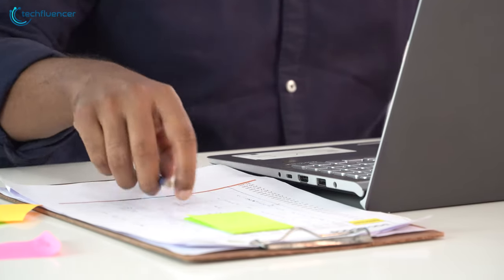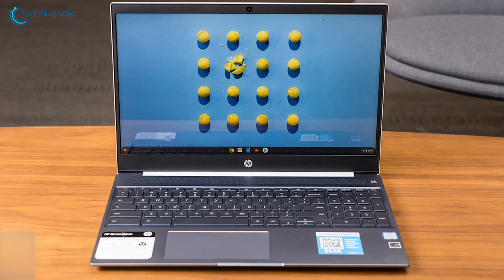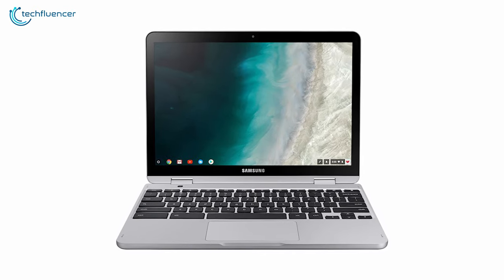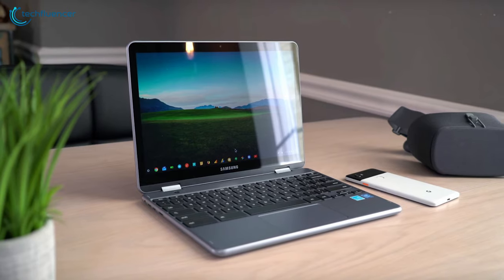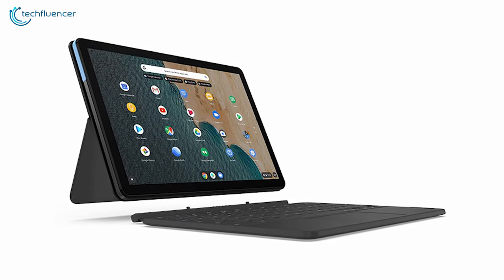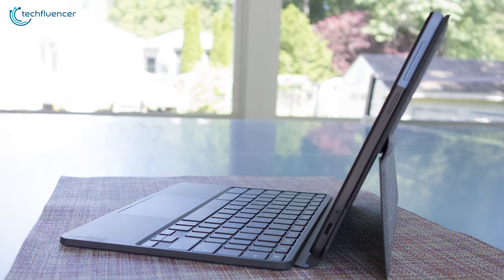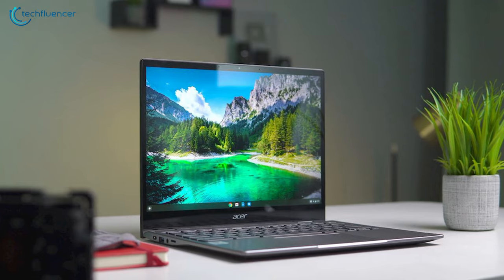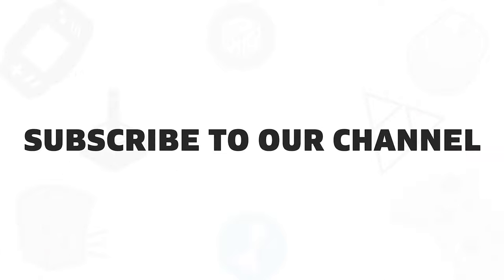Top 5 New Chromebooks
New Chromebooks are an excellent solution for students and business purposes as they are compact and lightweight yet packs quite a lot of power to get your day to day jobs done.